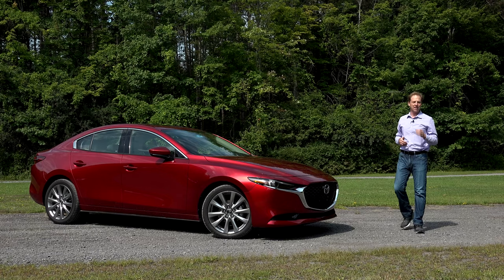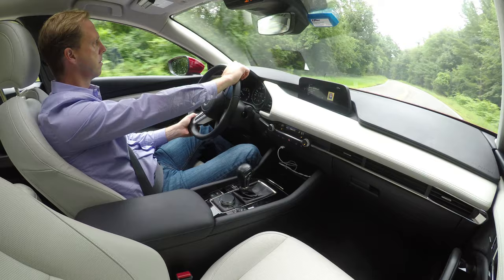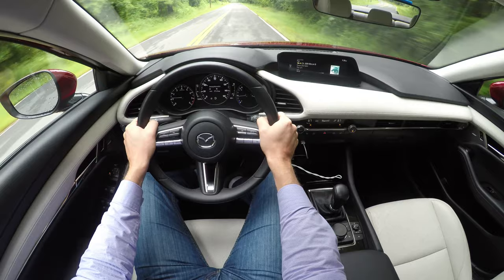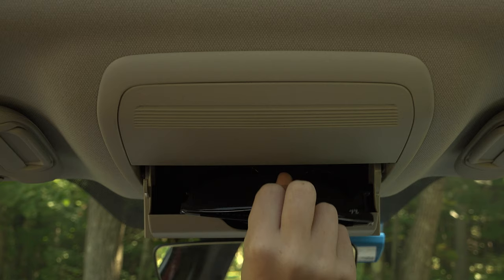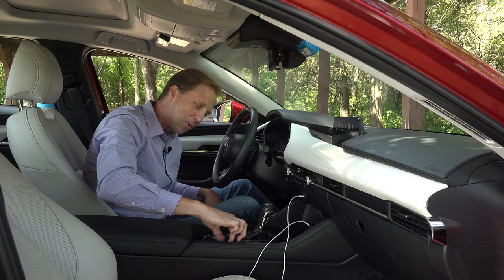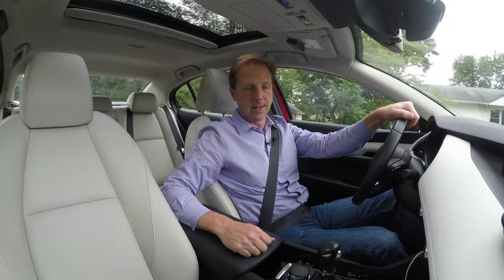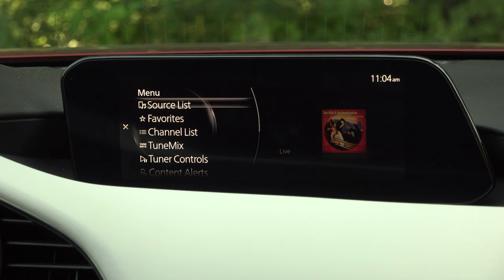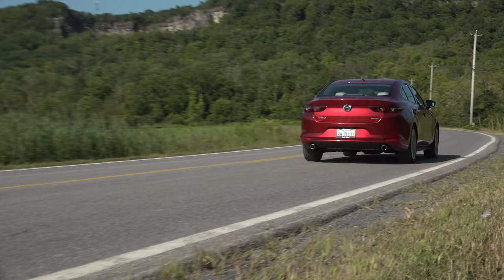2019 Mazda MAZDA3 | A Bumpy Road to Premium | TestDriveNow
Mazda has a vision for its future that looks and feels more premium even when it comes to their entry level sedan. This is the all new Mazda3.

Check out my SUV and Crossovers playlist! bit.ly [We will create custom playlist link]

[Video Title]
[Video URL]